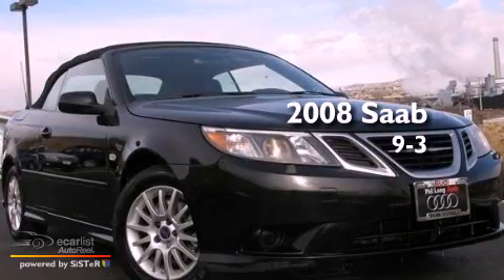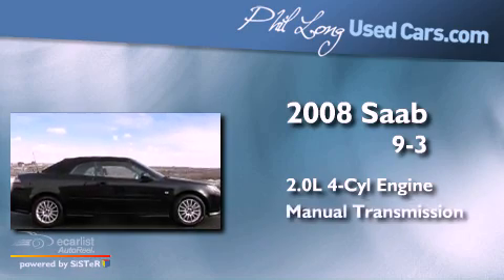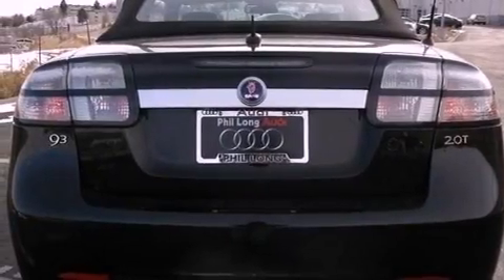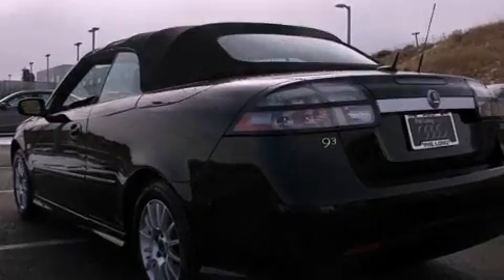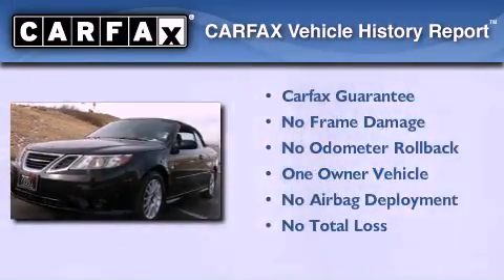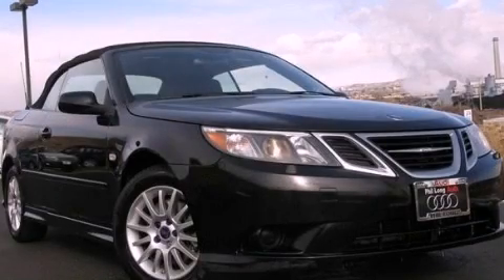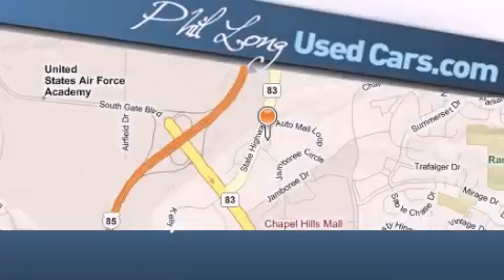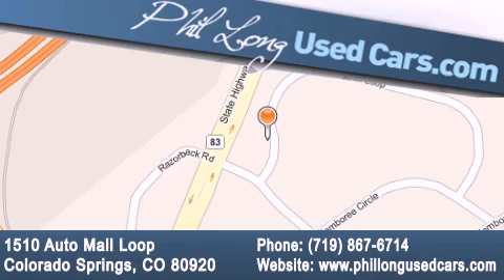2008 Saab 9-3 Colorado Springs CO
Year : 2008
 Make : Saab
 Model : 9-3
 Engine : 2.0L DOHC MPFI turbocharged I4 engine
 Trans . : Manual
 Exterior : Black
 Miles : 71,061
 Interior : Black

 Preowned 2008 Saab 9-3 Colorado Springs CO